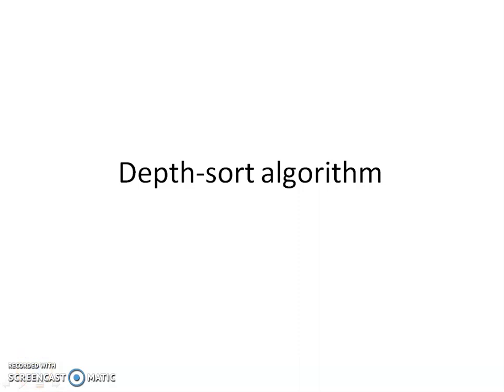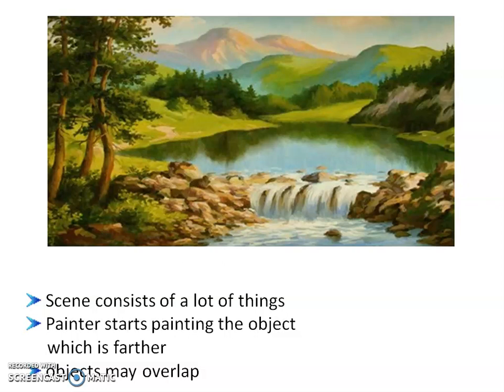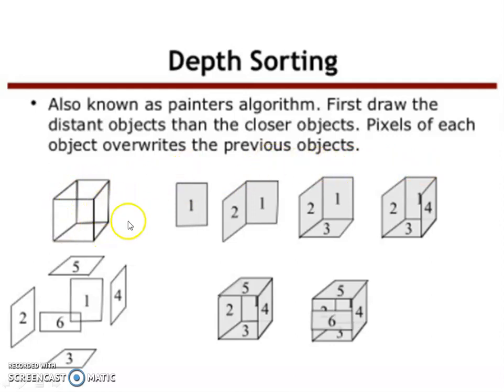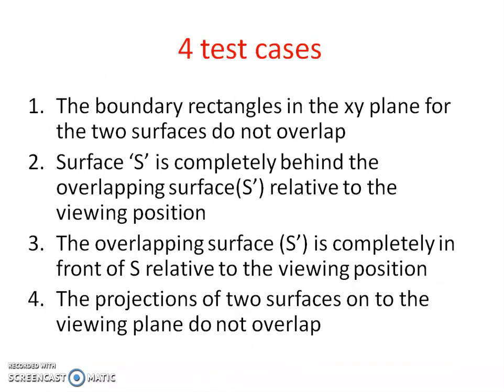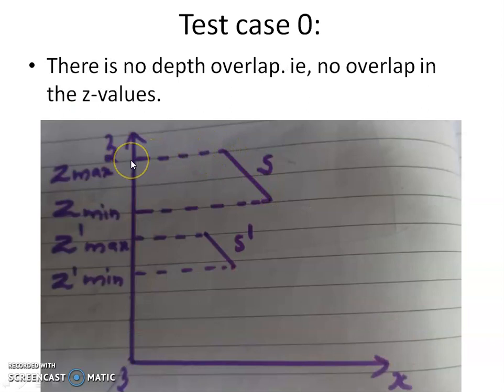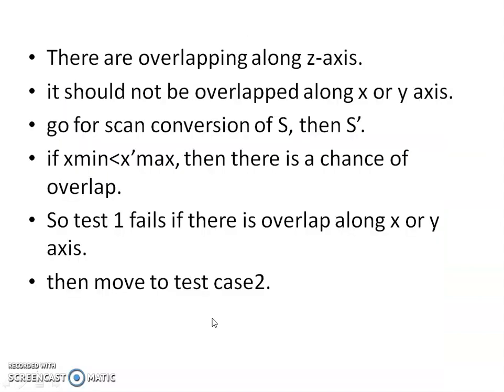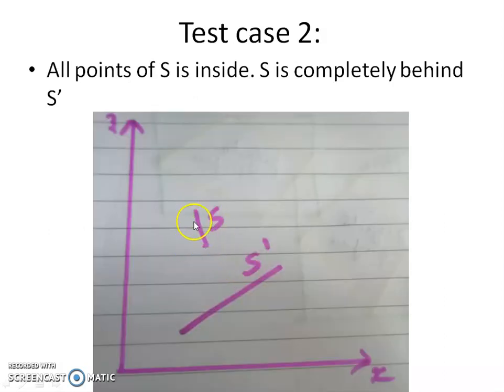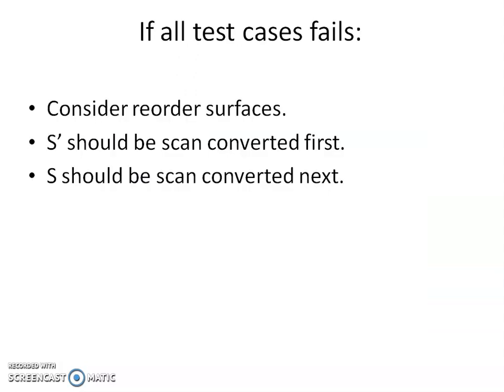Are you a NET(Computer Science) aspirant?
Depth-sort algorithm-Computer Graphics-Lec10-Shylaja